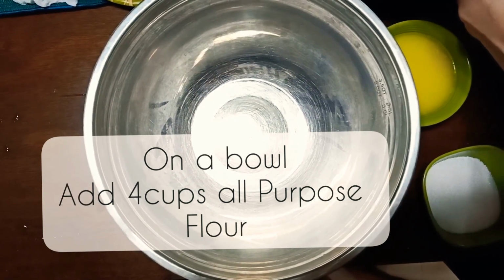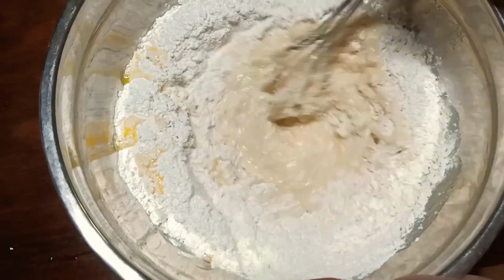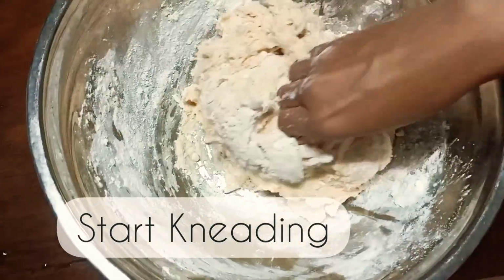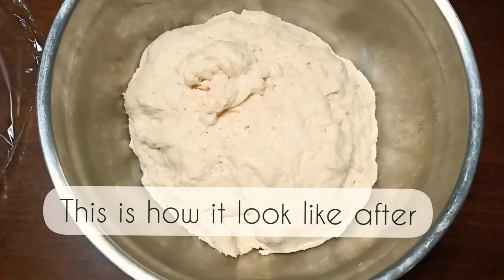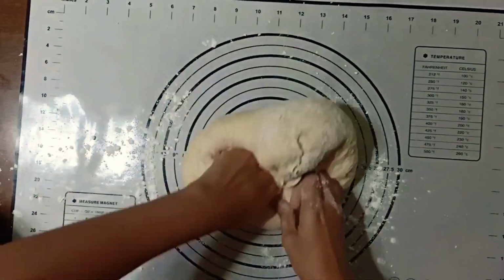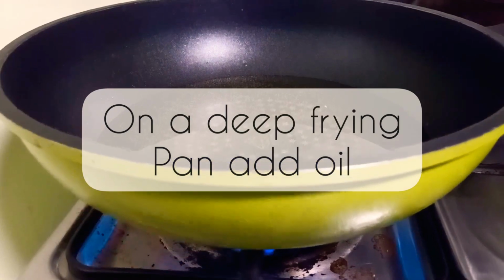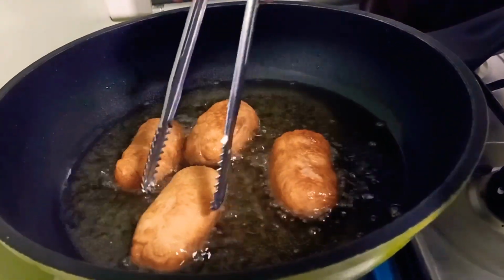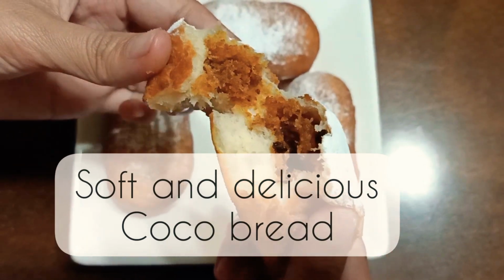Fried coconut Bun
Made coconut bread at home..
Fried version.
I put on the link below on how to make
Delicious coconut filling 😋